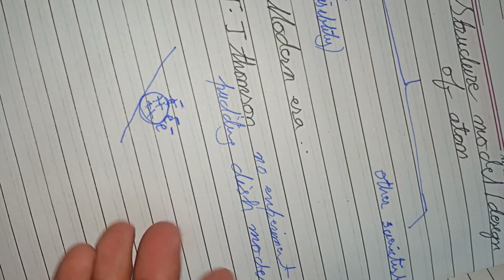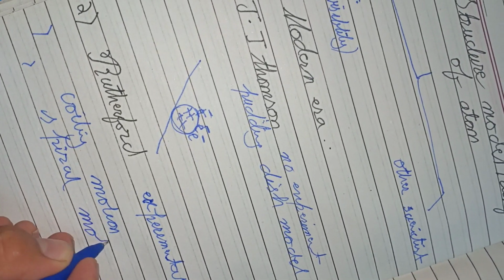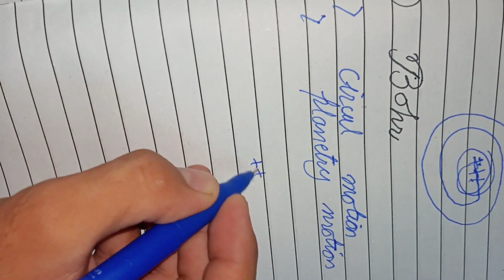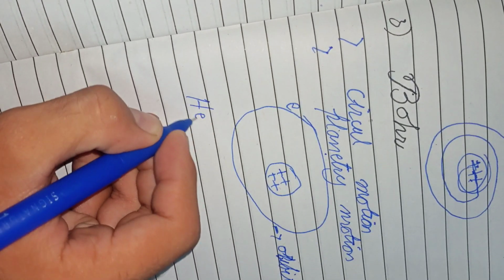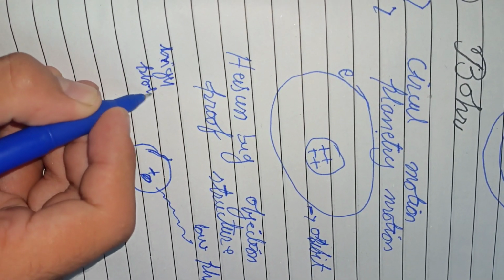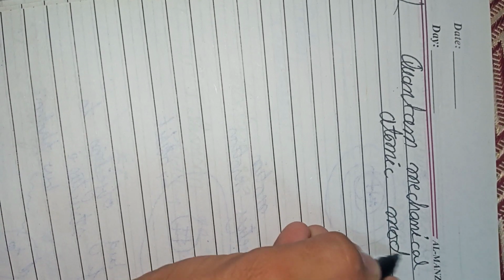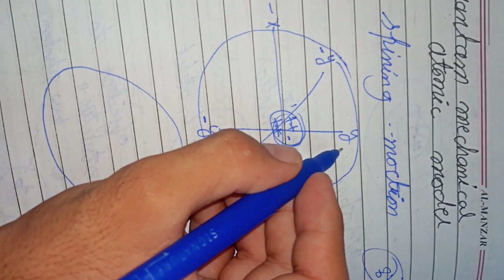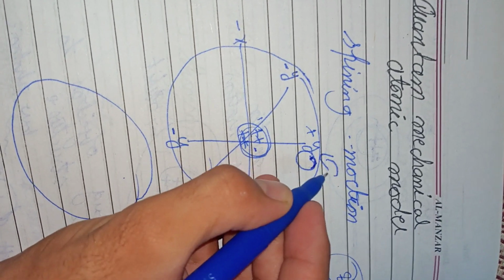chemistry chap 3 lecture 10 structure of an atom